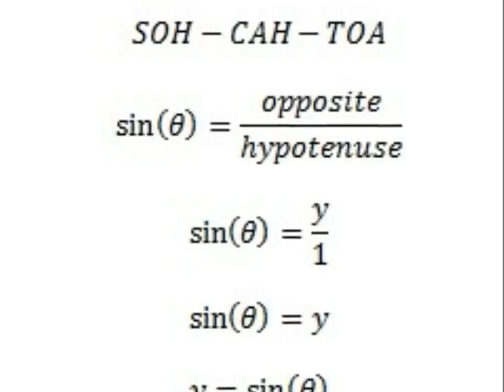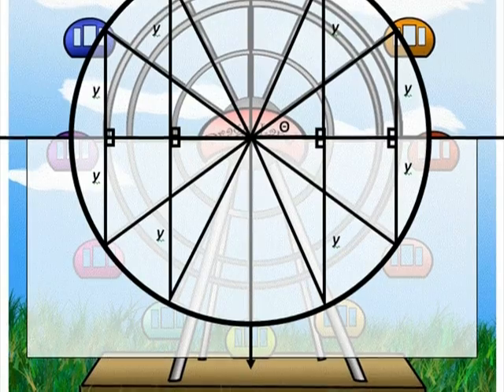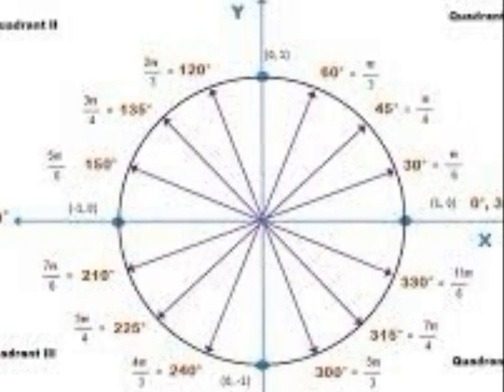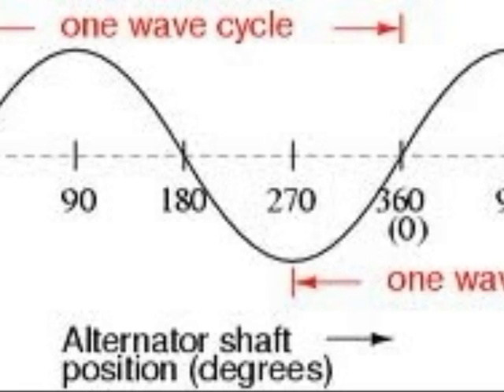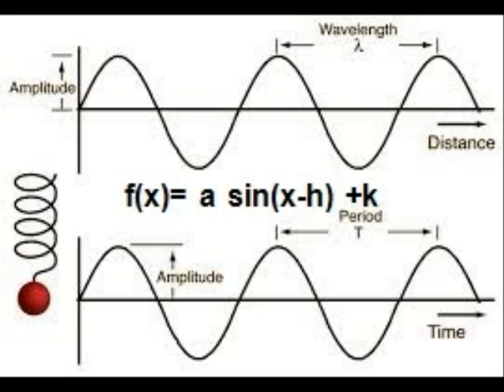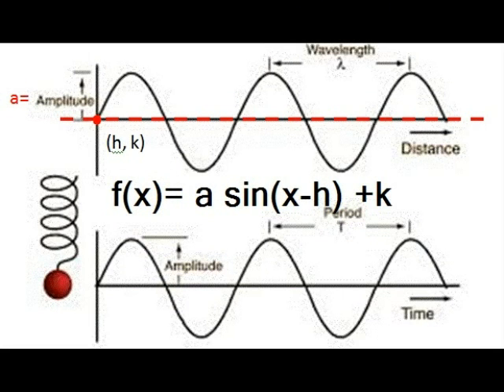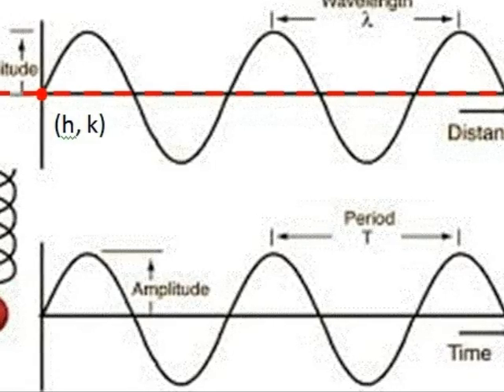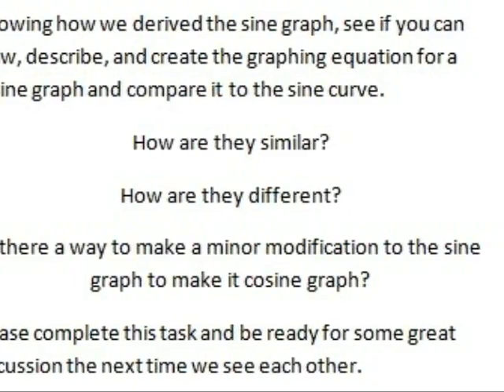Carnival Sines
This video is designed as an activity to help students derive the unit circle and parent equation for the sinusoidal family of functions.